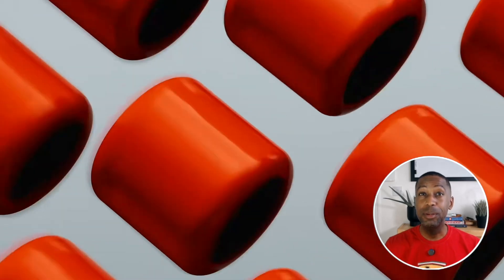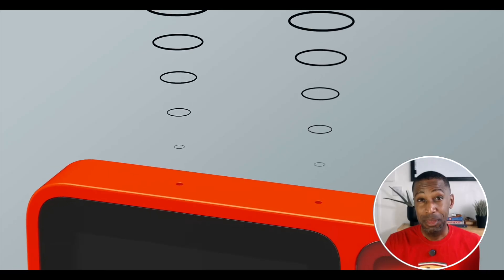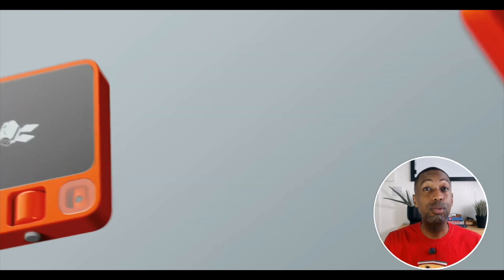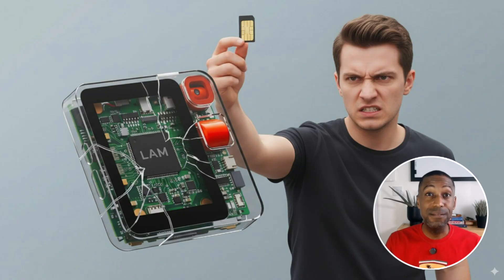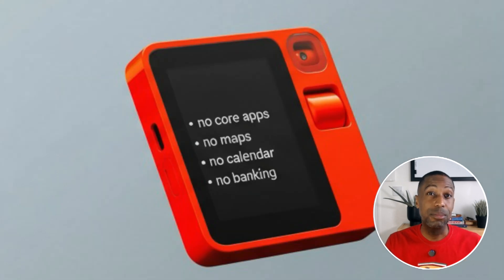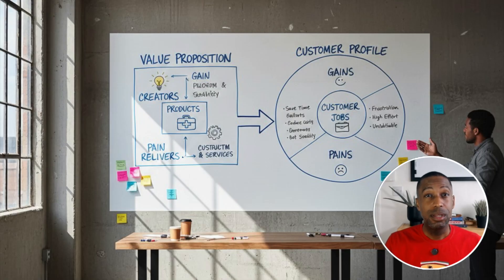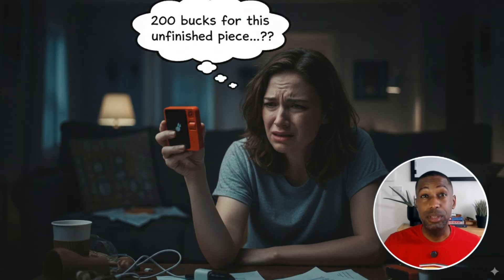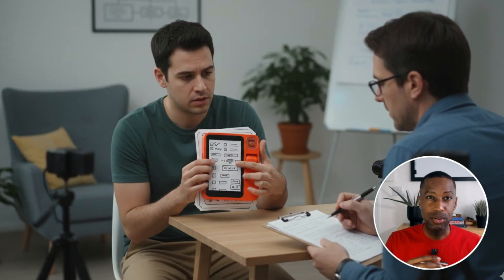Why Did This $199 AI Device Fail So Fast? : A UX Case Study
Billed as a $199 AI-powered device that could replace your phone, the Rabbit R1 sold over 10,000 units in 24 hours. But hype collided with reality — and users quickly discovered that what was marketed as a cutting-edge AI assistant was, in fact, fragile scripts disguised as “intelligent automation.”

In this UX case study, we unpack:

    • What the Rabbit R1 got right — and where it fell short.
    • The biggest UX failures and why they mattered.
    • How UX research, workshops, and transparency could have saved the product.
    • Lessons for designers, product managers, and anyone building tech that promises the moon.

Whether you’re a designer, product leader, or simply curious about AI gadgets, this video offers practical insights into building trust, usability, and realistic expectations.

Timestamps:

0:13 – Intro: Rabbit R1’s Big Promise
1:08 – What Went Right
1:42 – UX Failures: Fragile Functionality, Missing Essentials, Interaction Pain, Trust Issues
5:10 – UX Activities That Could Have Helped
7:14 – Half-Finished Products vs Transparent Betas
8:20 – Conclusion: UX Takeaways

*Gear Up & Create: Content Creation on a Budget Shop!*

This video shares insights on all aspects of User Experience Design (UX or UED), practical, tactical and strategic approaches to common scenarios that challenge UX professionals, growth strategies, and practical tips to elevate you within the world of business and UX.